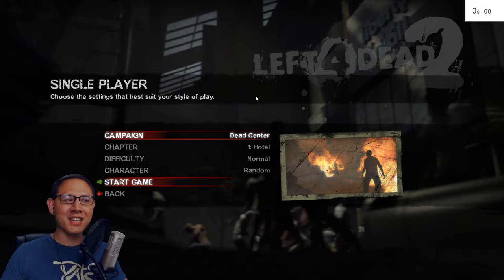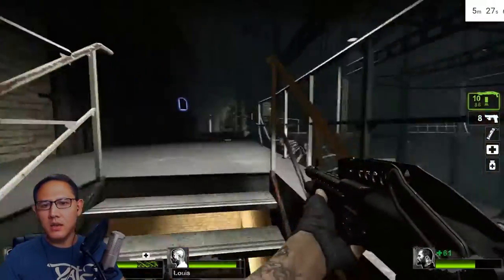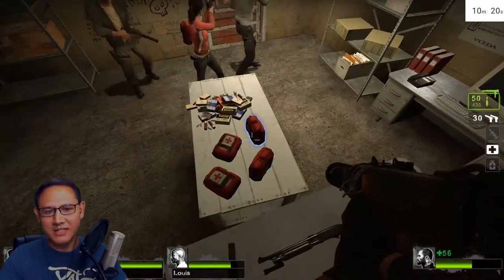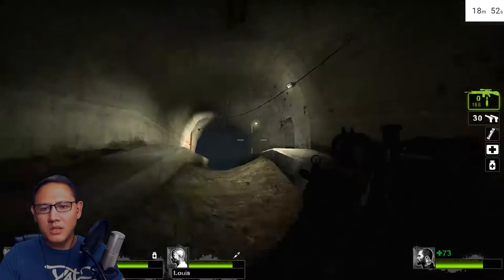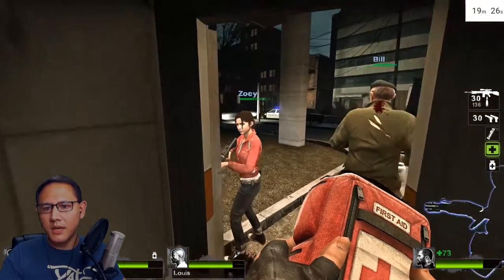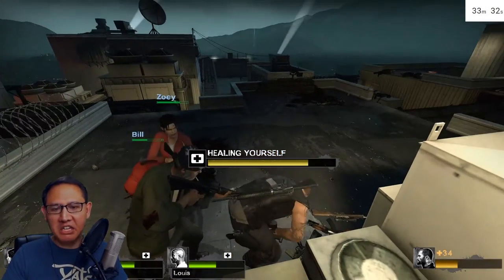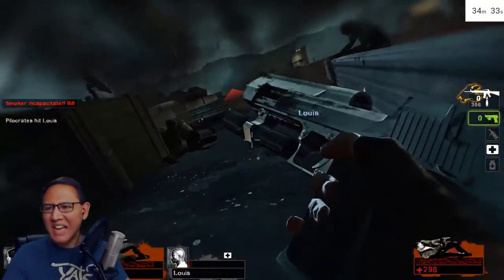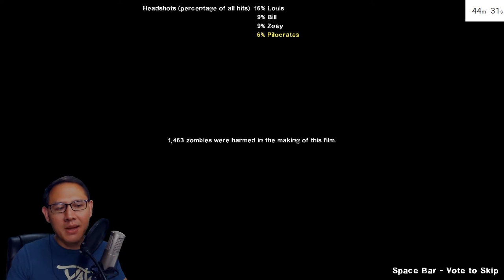Why Did You Puke On Me, You Dummy!? | Left4Dead 2 | #1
Trying to "speedrun" a Left 4 Dead campaign.